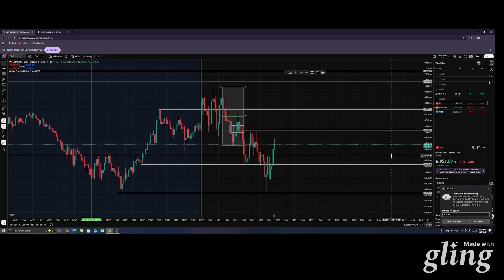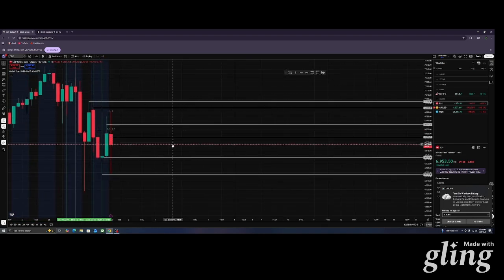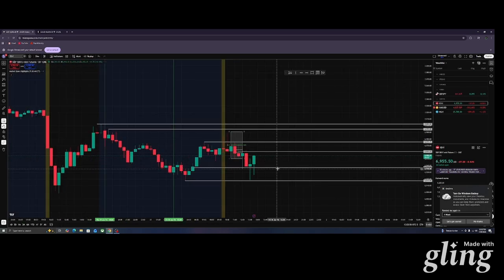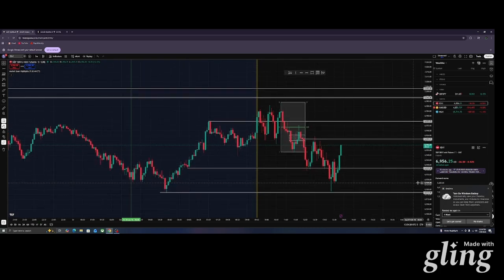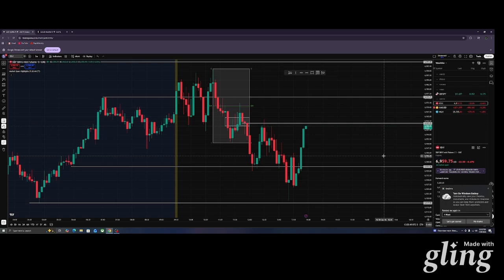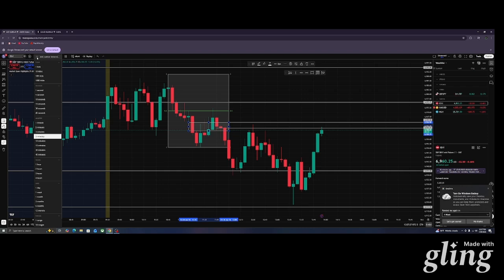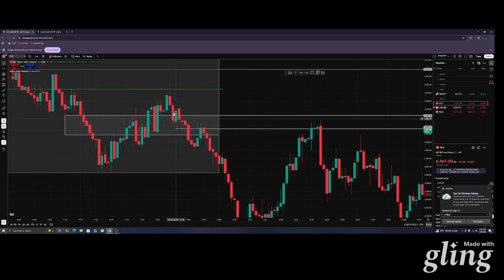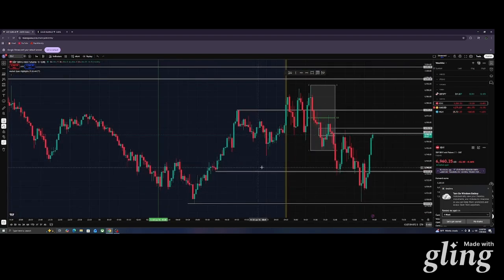I made $919 in 20 Minutes Day 5 50k Account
Made $919 in just 10 minutes today! 📈 My bias was to the downside, but I spotted a liquid KITI sweep after breaking highs. Using my confluences: 5M BOS → 5M EQ → 1M BOS, I timed my entry perfectly and took profit at previous lows. Watch how I executed this fast, high-probability trade!